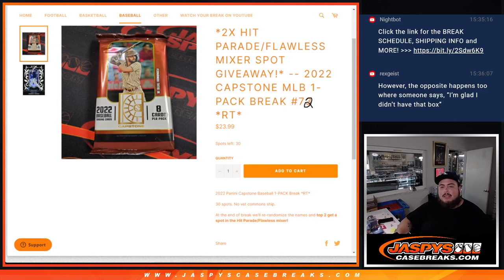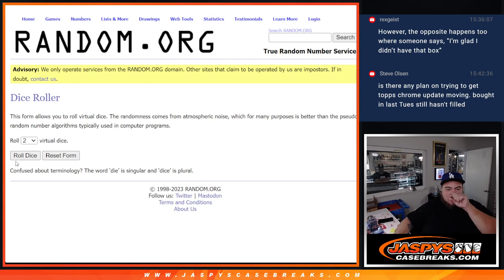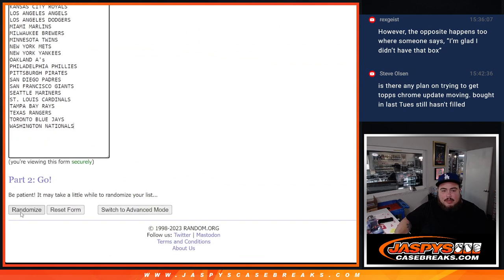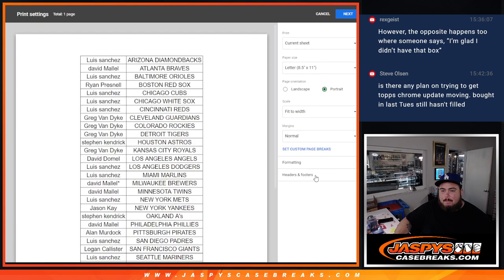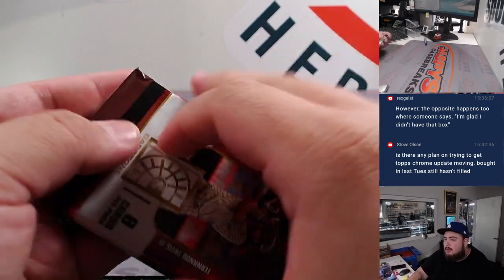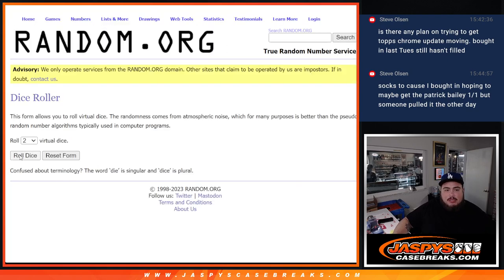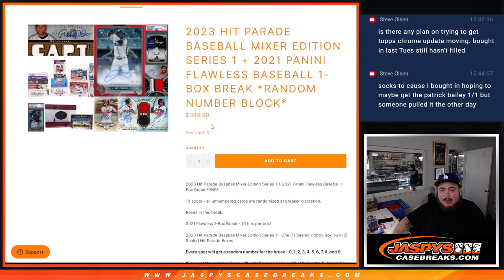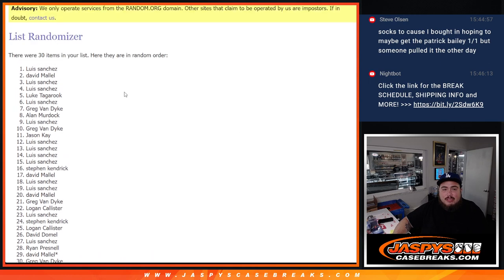M. 11/27/23 - *2x HIT PARADE/FLAWLESS MIXER SPOT GIVEAWAY!* 2022 Capstone MLB 1PACK #72 *RT*